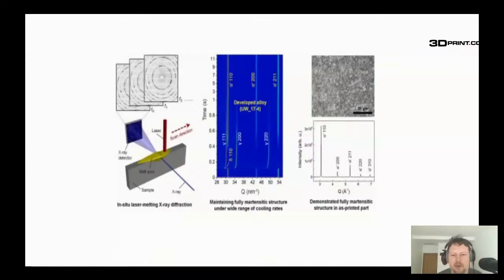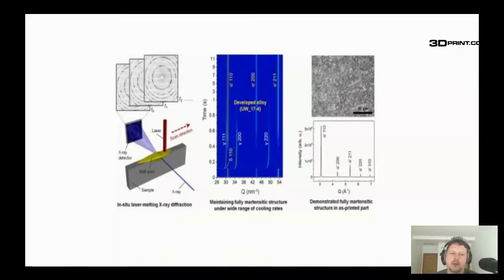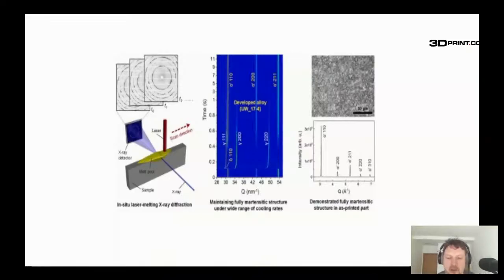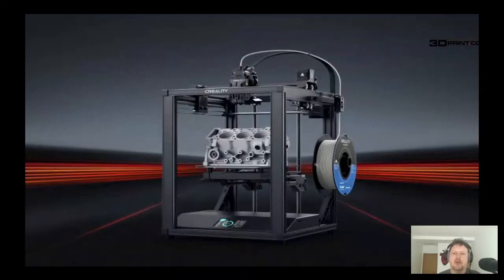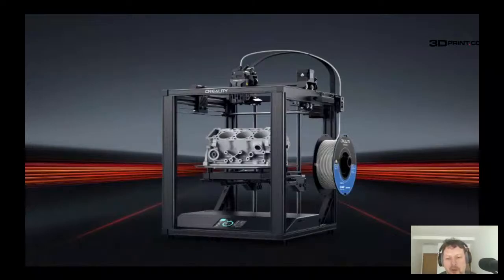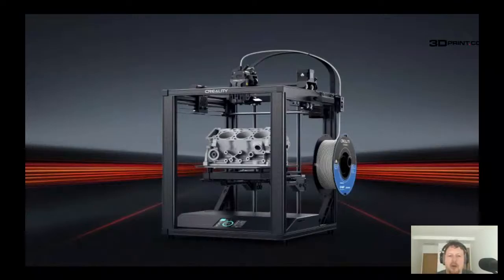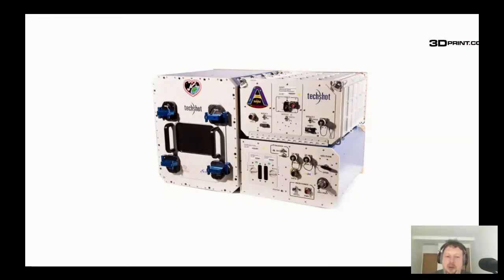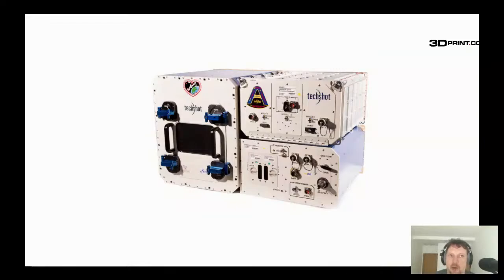3D Printing News Unpeeled: Bioprinting a Meniscus in Space, New Ender and Better Steel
17-4 Percipitation Hardened steel has been produced with the same quality and strength of wrought steel. A  fully martensitic 17-4 PH steel could become a very popular material in powder bed fusion. Creality´s new Ender 3D printer is a step up for the brand to a more expensive fully featured machine. The BFF bioprinter in space is to be used to bioprint a meniscus on ISS.